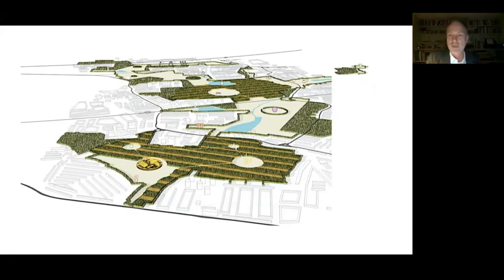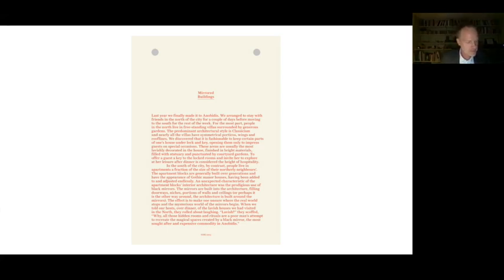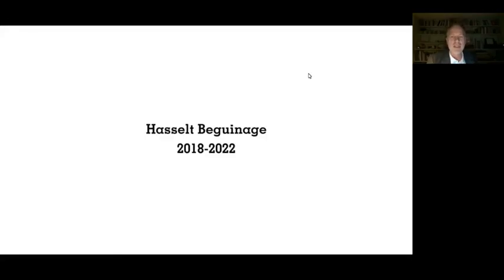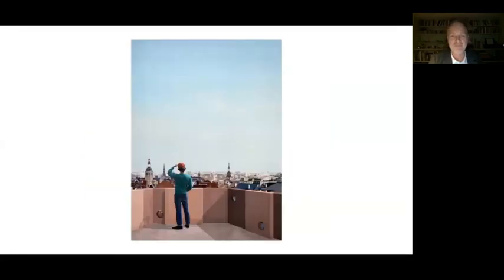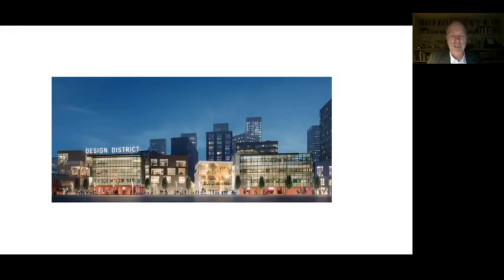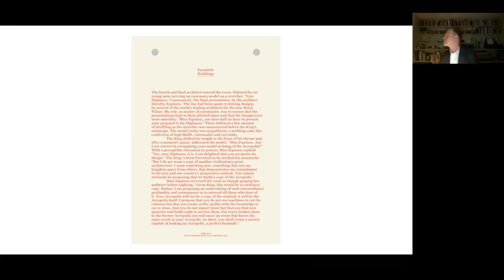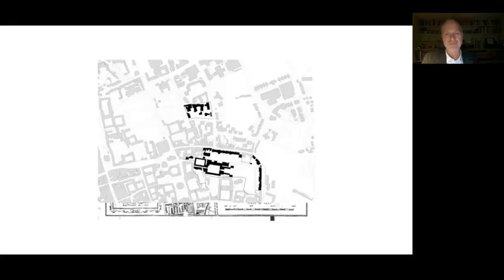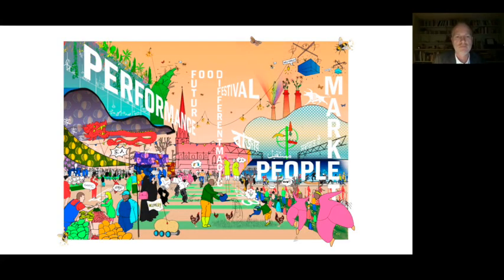A Joyful Convergence: Adventures in Reuse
David Kohn spoke in March, 2020, at a lecture organised by the MA Interior Architecture Programme at the Royal College of Art as part of their "Inside/Out" Lecture Series.